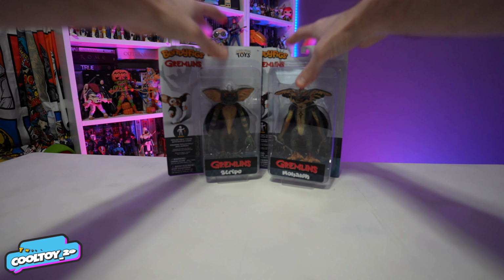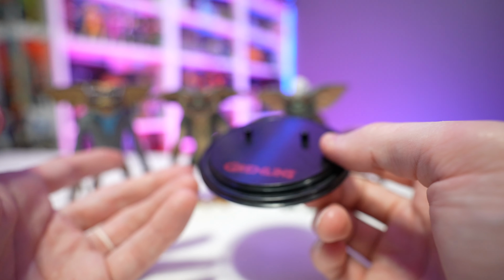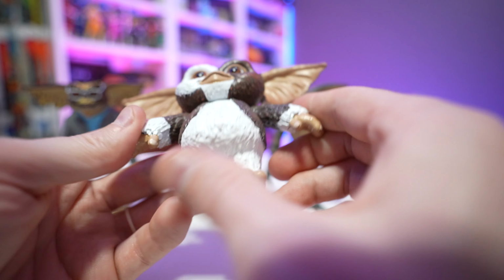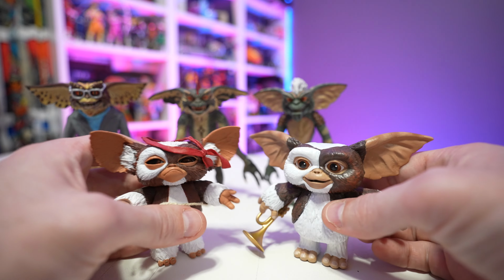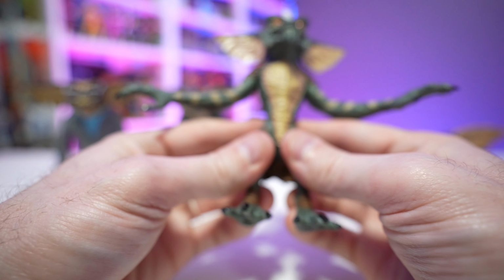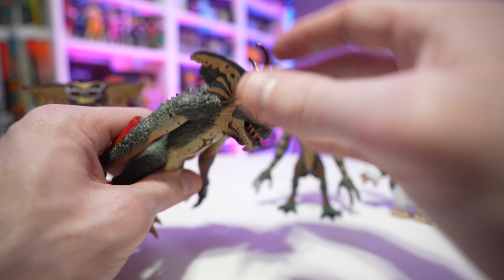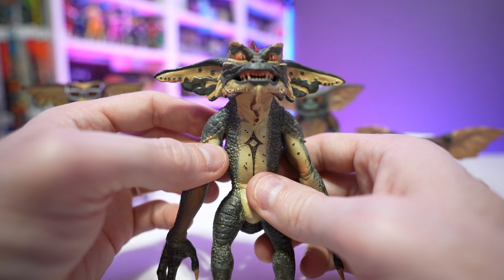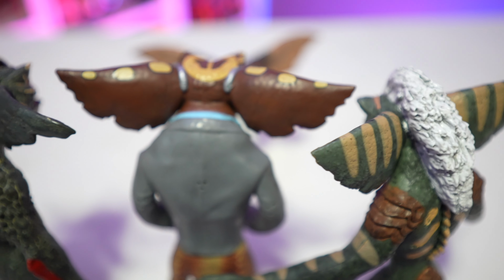Gremlins Action Figures - Bendyfigs Review!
Gremlins Bendyfigs
Other Bedyfigs

00:00 Intro
00:14 Packaging
01:53 Gizmo
04:07 Stripe
05:28 Mohawk
06:44 Brain
07:20 Conclusion